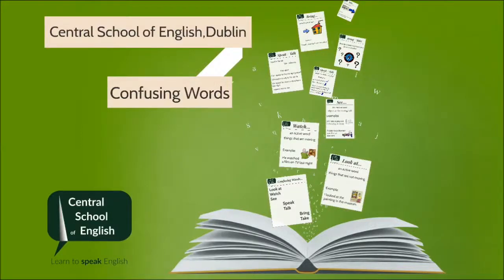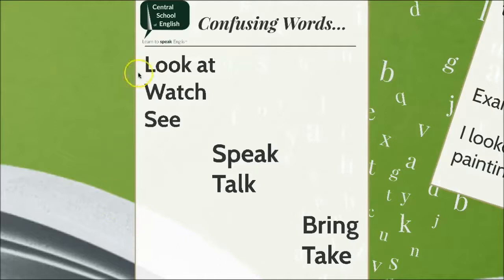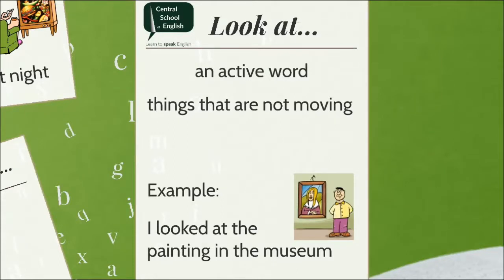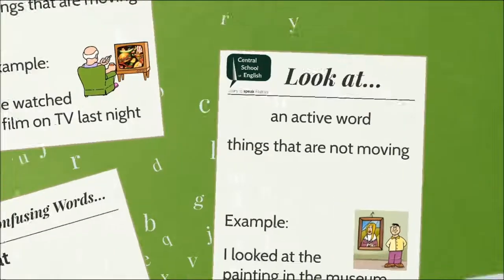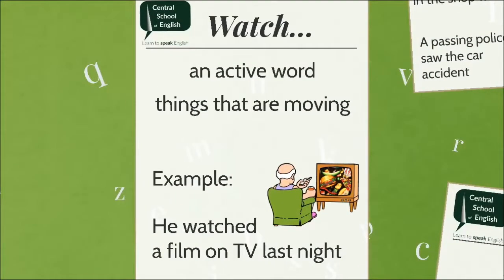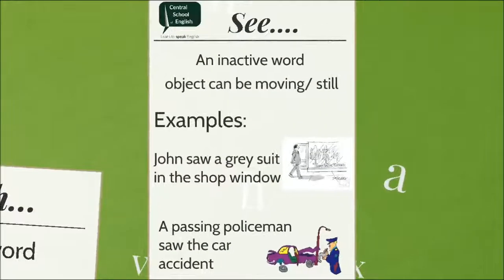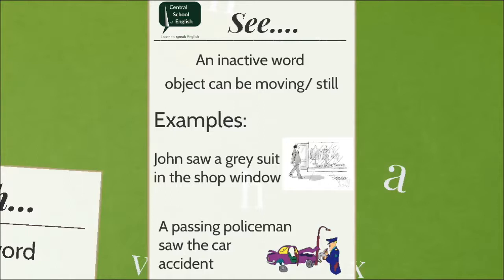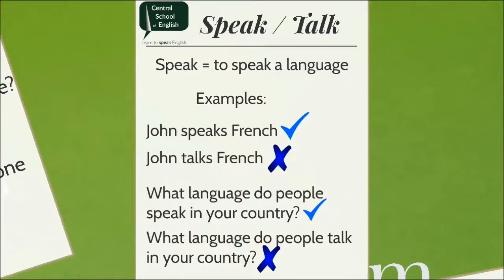Confusing words | English grammar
In this video we explain the difference between look, watch and see. We also explain the difference between Speak and Talk, and Bring and take. Simply follow this link: